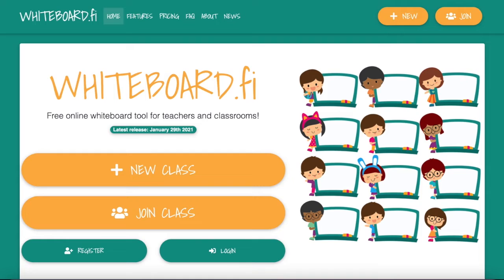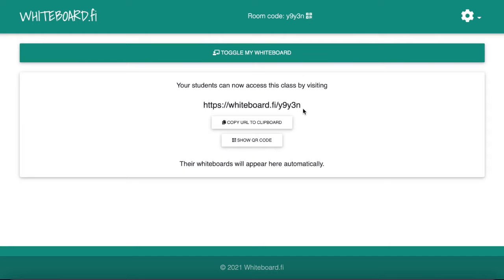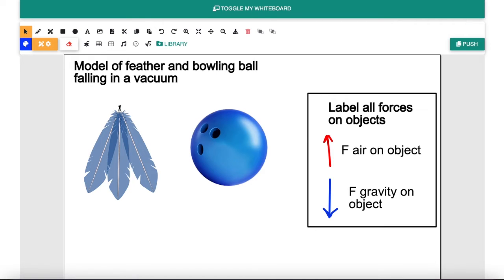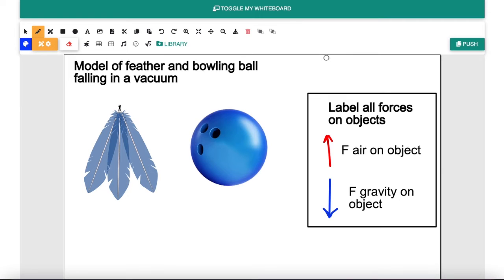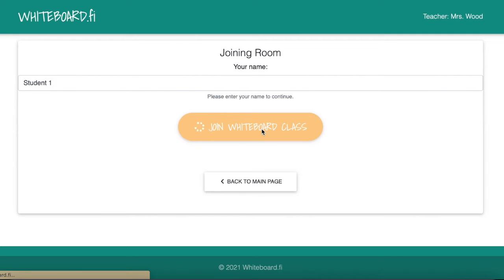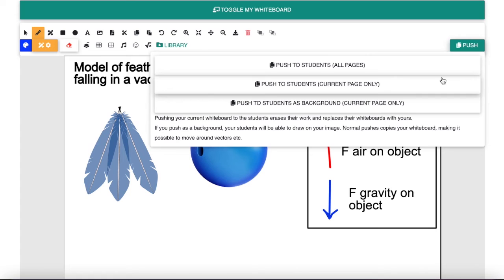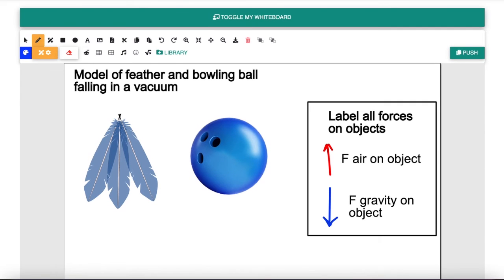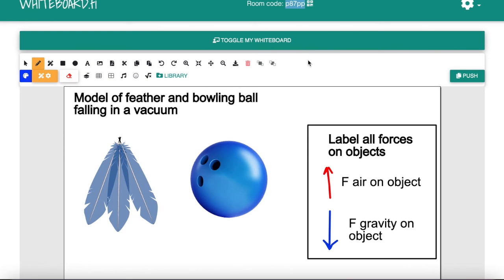What's In Your Online Teaching Toolbelt? {Whiteboard.fi}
What is in your online teaching toolbelt?  I am here to share just one of the things I always have in my back pocket so that I can quickly enrich learning around a specific topic!